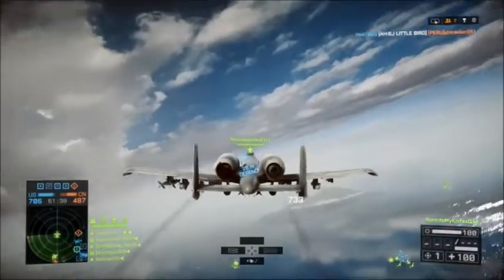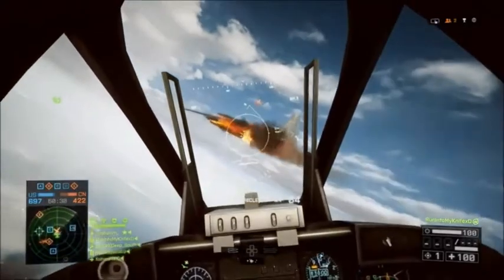BF4 - Attack Jet Tips & Tricks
In this video I run through some jet gameplay and talk about what you should try to do in order to get better in an attack jet.